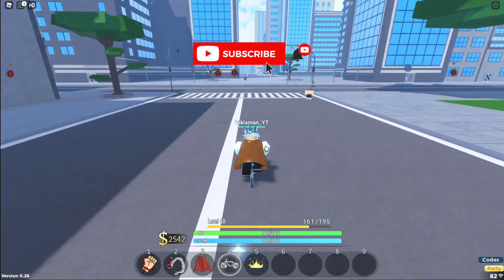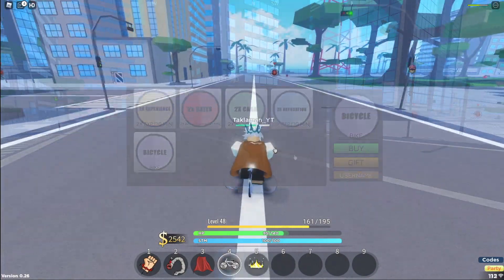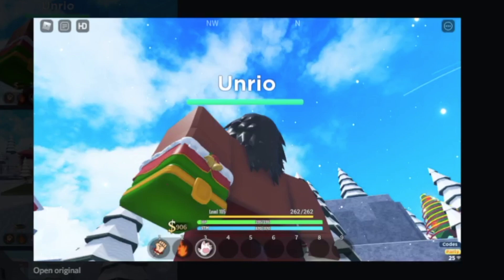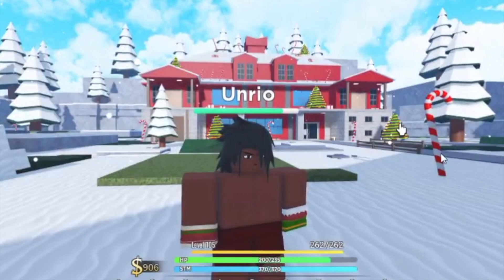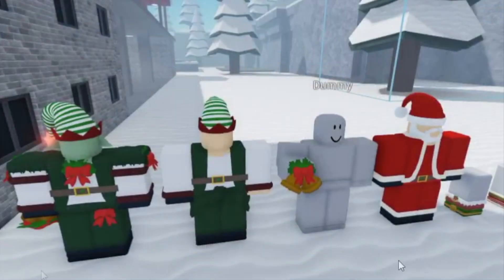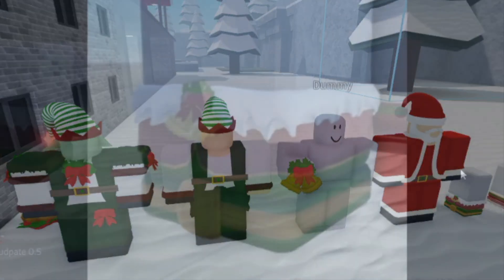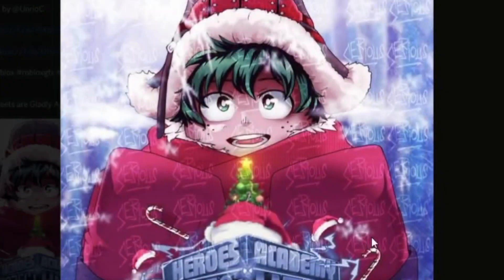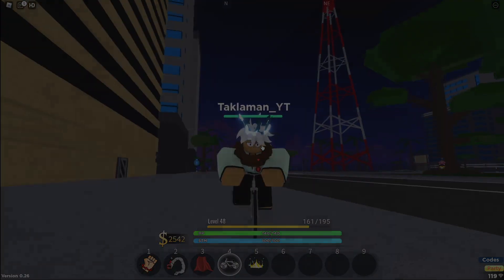EVERYTHING YOU NEED TO KNOW ABOUT THE NEXT UPDATE IN PROJECT HERO! (CHRISTMAS EVENT?!)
Here is everything about the next update in Project Hero! Hope yall enjoy the video!:)

I'll be doing devil fruit giveaways almost every day on the stream, but I'll be doing my next big giveaway when I hit 20000subs.